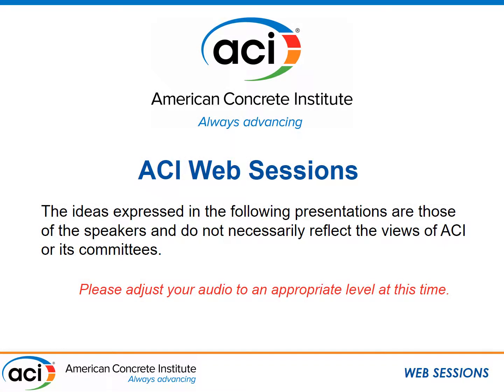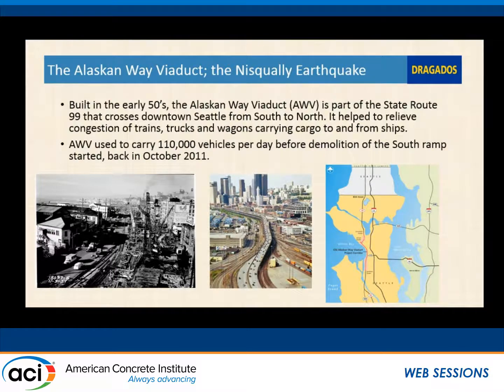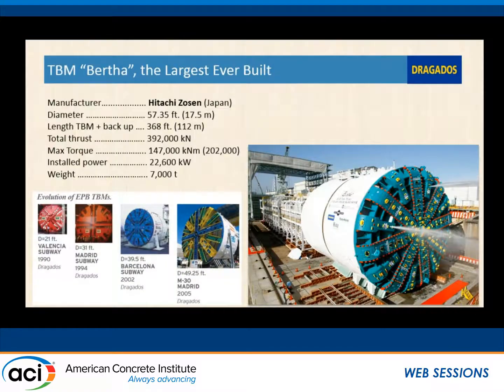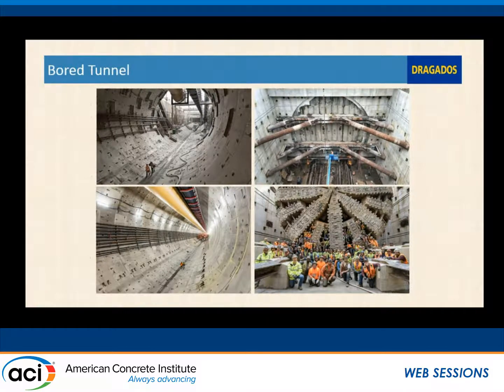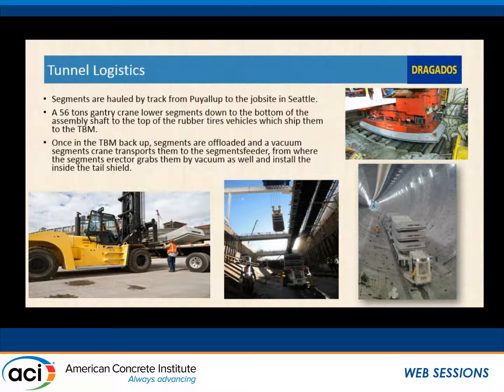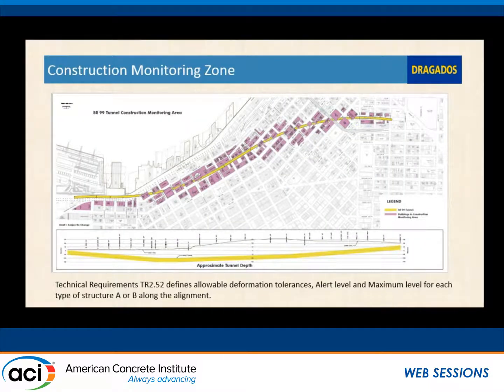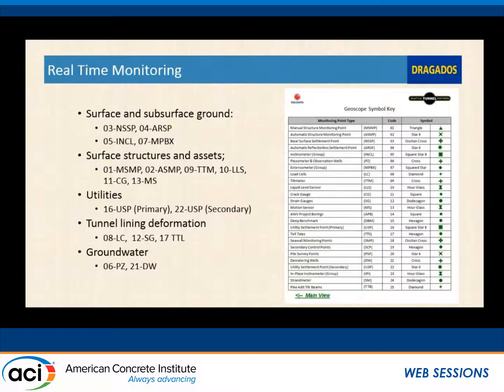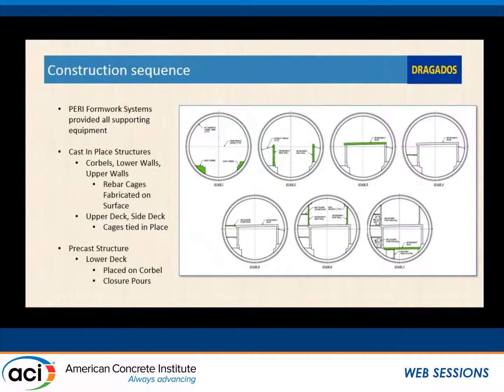SR99 Bored Tunnel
Presented by Chad Mathes, Dragados USA; and Francisco Gonzalez-Fernandez, Dragados USA

Description of the concrete components of the Alaskan Way Tunnel in Seattle, WA. This will include a description of the tunnel liner assembly including the manufacture and installation of the precast concrete rings. The future applications of steel and polypropylene fibers use in tunnel liners will also be discussed. In terms of the internal concrete structures, the construction means and methods of the CIP walls, CIP suspended upper deck and the pre-stressed/post-tensioned planks in the lower deck.